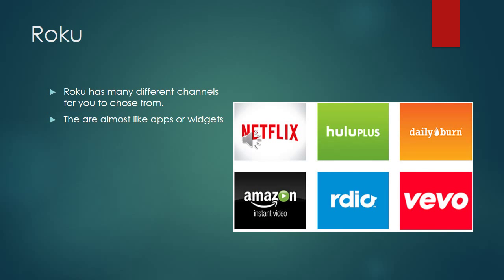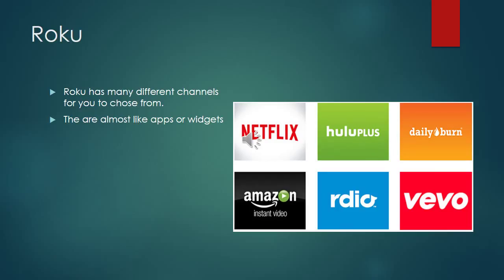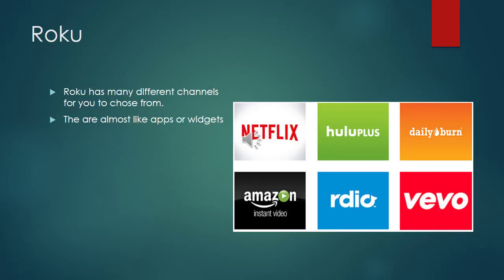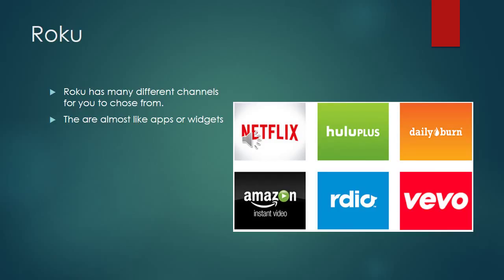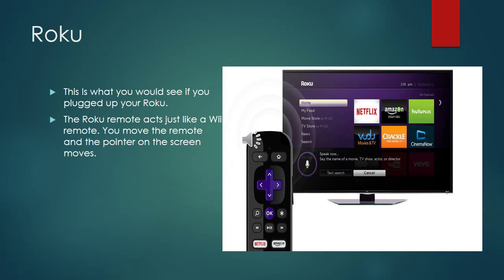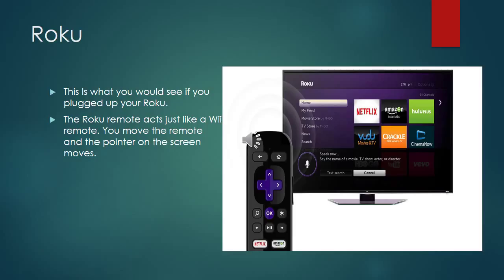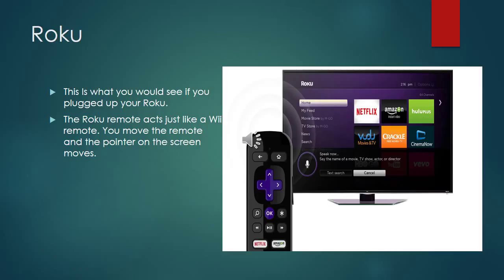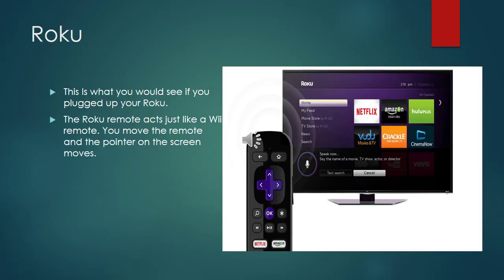Wallace, James Assignment 1 Roku